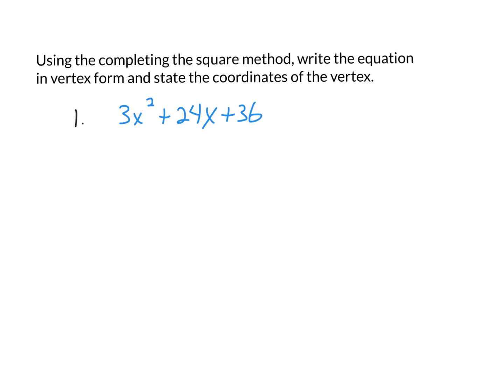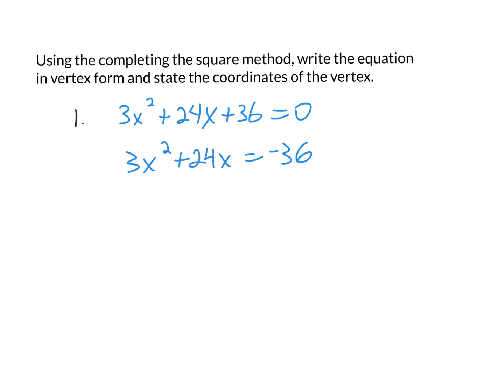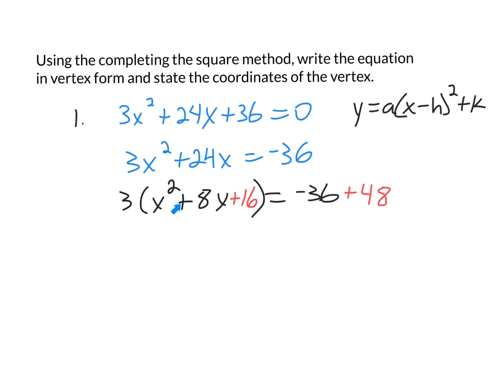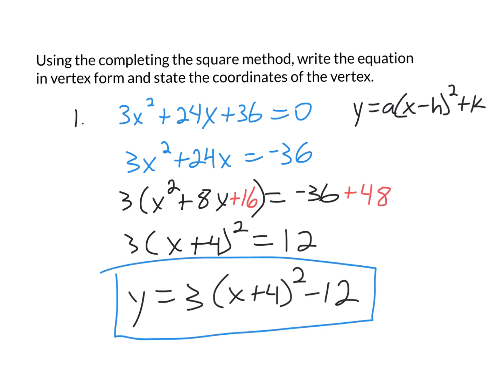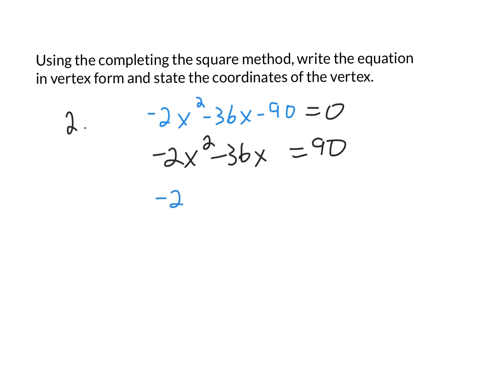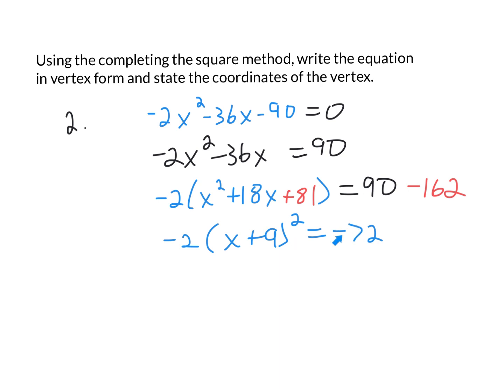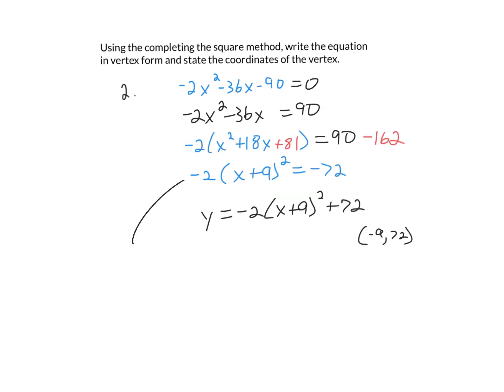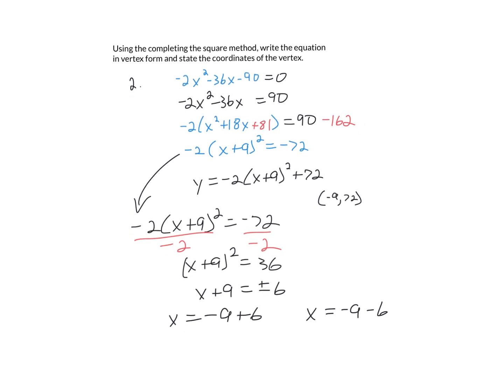Find Vertex Form by Completing the Square